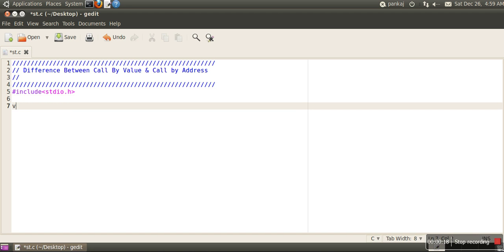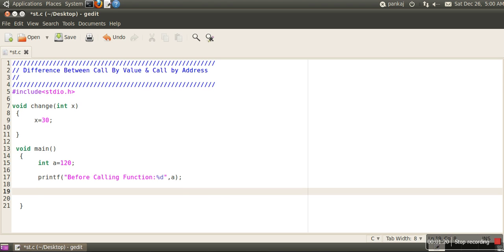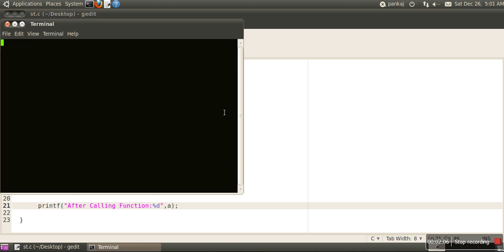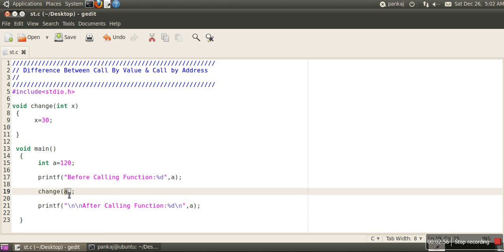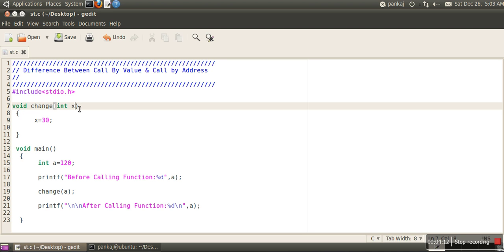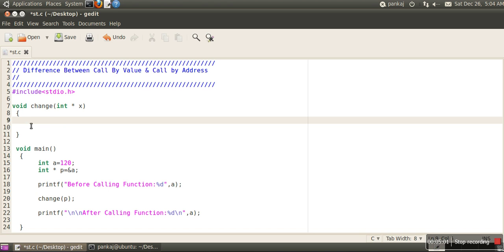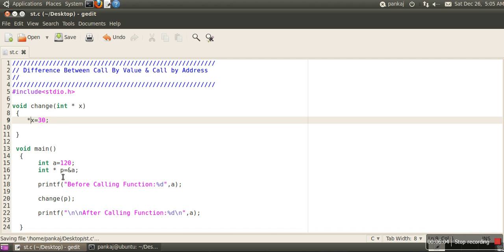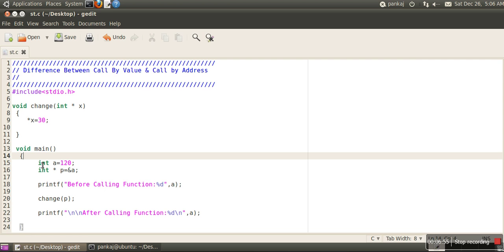What is Differences between Call By Value and Call by Address(Pointer)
This video will show with help of example difference between call by value and call by address (pointer).
Call by Value: In this case copy of value is passed to function so if function is making any kind of changes those changes will not affect original data.
Call by address: in this case address of variable is passed and changes made by functions are permanent.